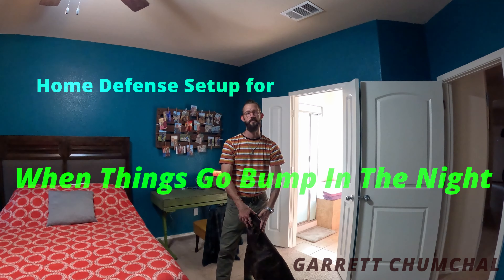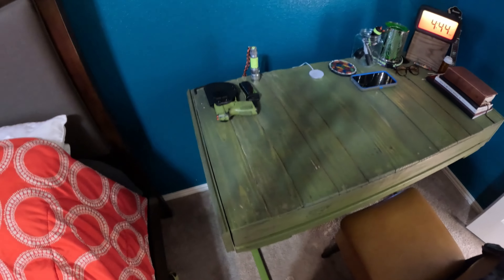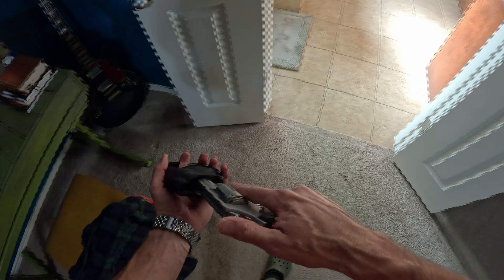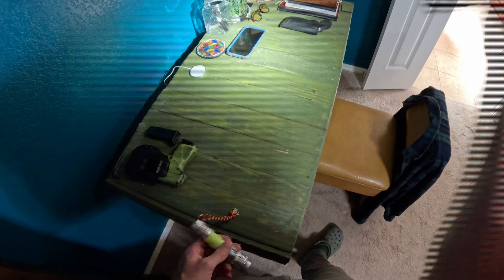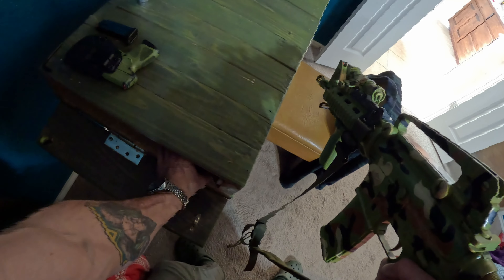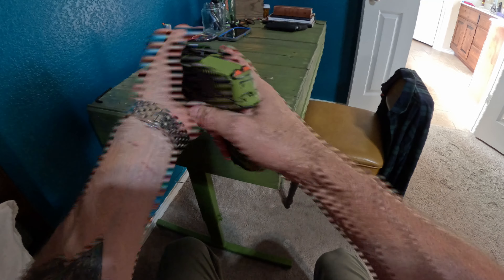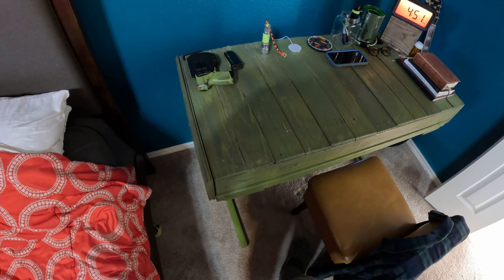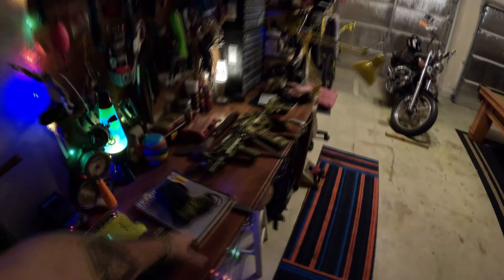Home Defense Setup Hidden Door & a Good Dog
Here's my home defense setup for when things go bump in the night. I love watching other YouTube videos on this subject so I thought it would be cool to make one of my own. I am in Texas where everybody has guns but what that leads to is home invaders working in groups rather than by themselves. Often times they are armed as well so it's a good idea to be ready for something just in case. I have several hidden areas for my arsenal dispersed throughout the whole house and I go over a couple of them here.  I made a whole video on the hidden secret door desk from this video a while back if interested in making your own. I also made several videos on the guns shown in this video such as reviews and so forth. The music was made with FL Studio.
- Garrett Chumchal